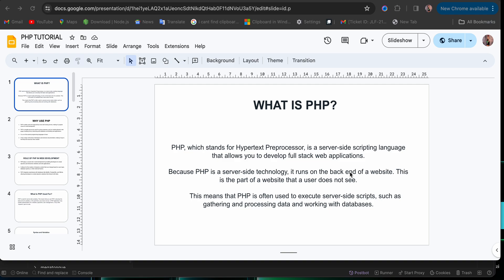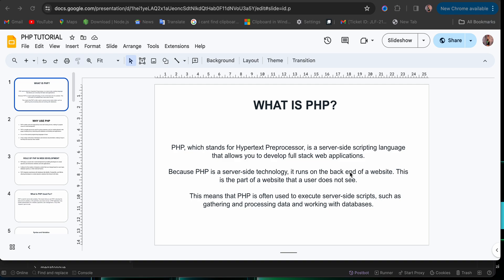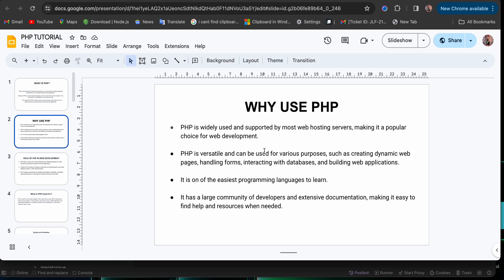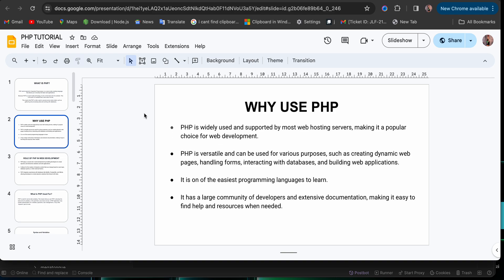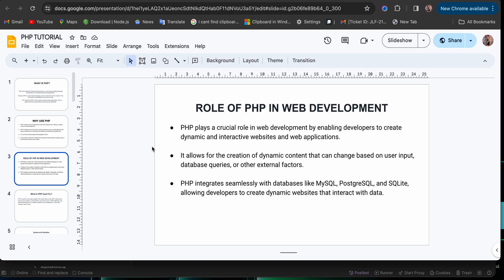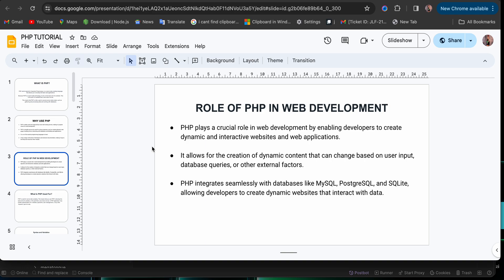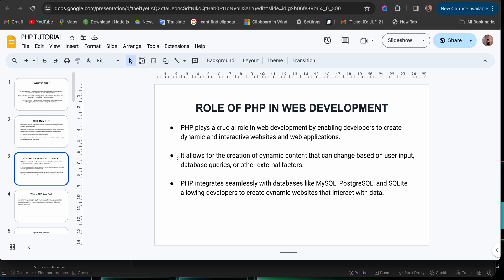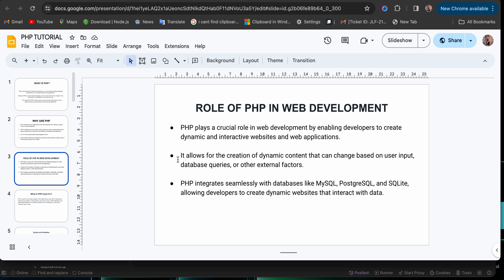Welcome to PHP 2024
This video is a comprehensive introduction to PHP, a popular programming language used for web development.

In this video, you will learn:

- What PHP stands for (Hypertext Preprocessor) and what it is used for (server-side scripting)
- Why PHP is a great choice for beginners: It is easy to learn, versatile and has a large community of developers
- The role of PHP in web development: creating dynamic and interactive websites and web applications
- How PHP connects to databases and allows you to perform actions like reading, updating, and deleting information

The speaker, Prisca, introduces herself as your mentor for the course and highlights the key benefits of learning PHP.  She dives into the basics, explaining what PHP is and why it is one of the easiest programming languages to pick up.  She also covers the versatility of PHP, showcasing how it can be used for various purposes like handling forms, interacting with databases, and building dynamic websites.

Later in the video, Prisca explains the crucial role PHP plays in web development. She contrasts dynamic websites with static websites, emphasizing how PHP enables interactivity and functionalities.  She also details how PHP seamlessly connects to databases like MySQL and PostgreSQL.

By the end of the video, you will understand the fundamentals of PHP and why it is a popular choice for web development in 2024. Prisca encourages you to continue learning PHP and mentions there will be a task for you to complete after the video.